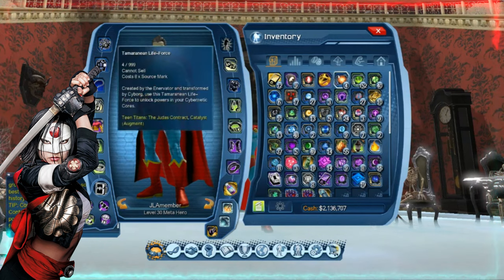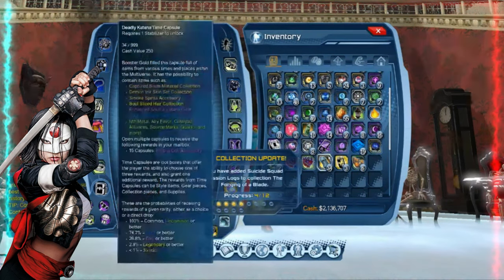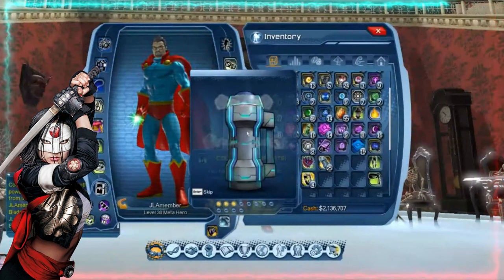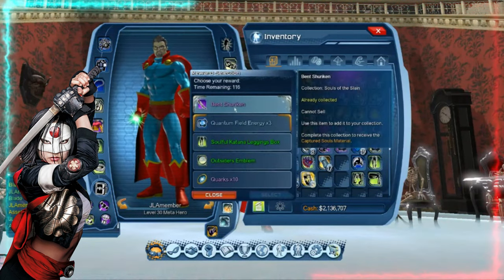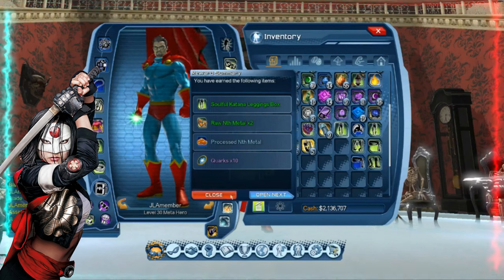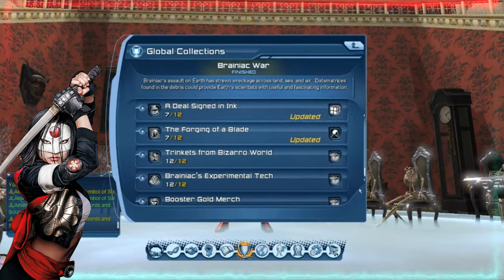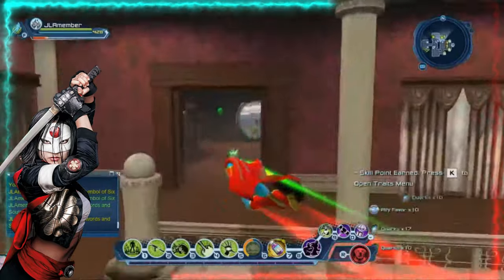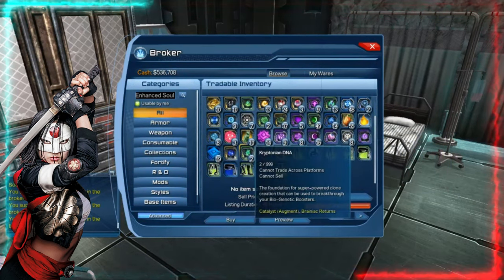DCUO Deadly Katana Time Capsules OPENING 40 Let's GO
My code for TEMU : apg71476